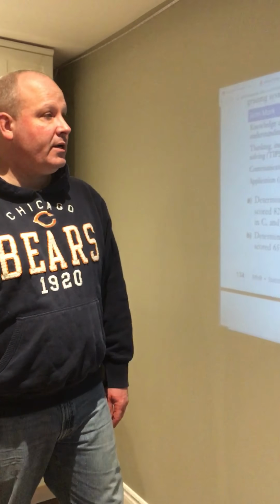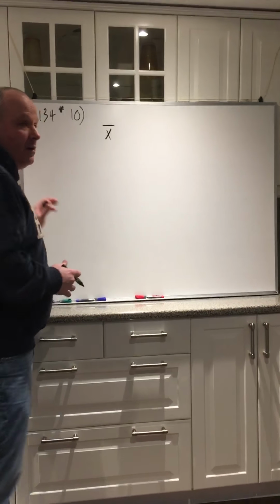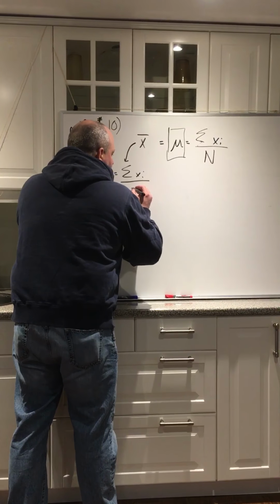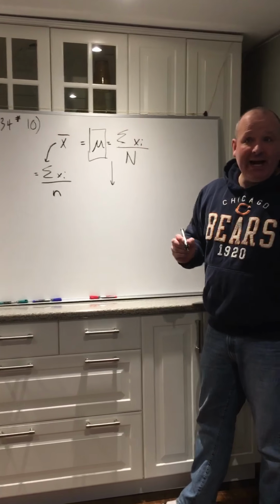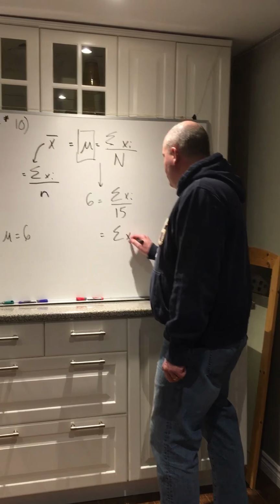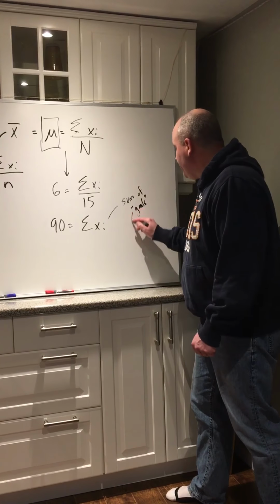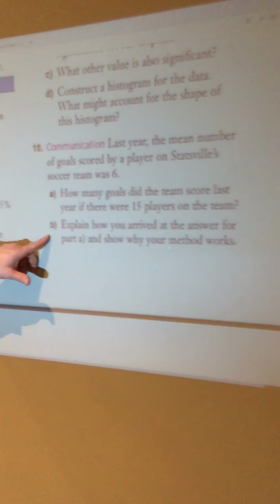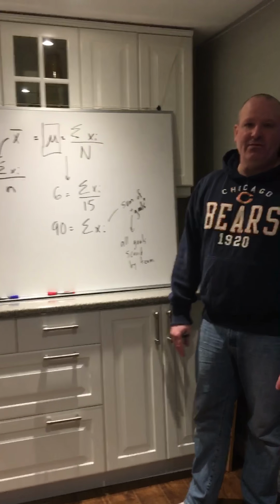Section 2.5 - Q10a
Question 10a on pg 134 (section 2.5)